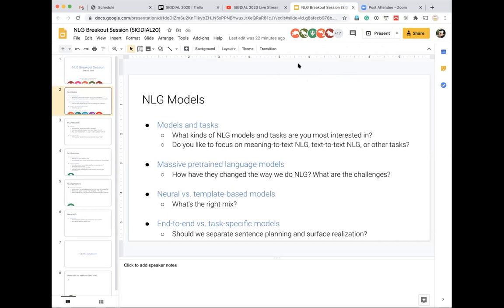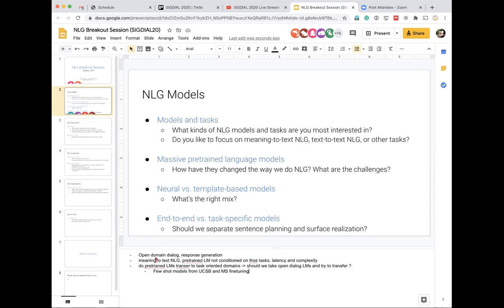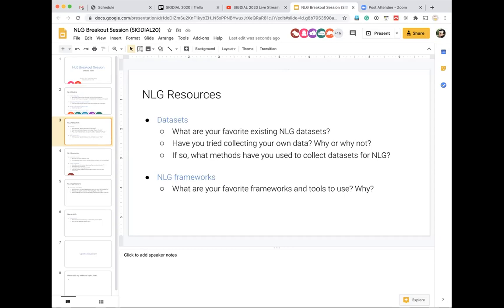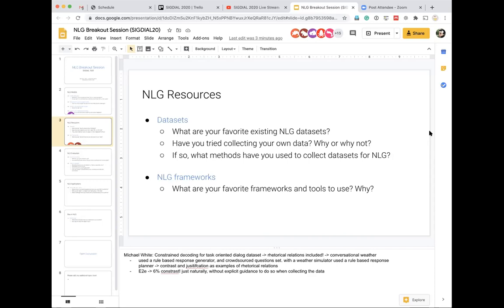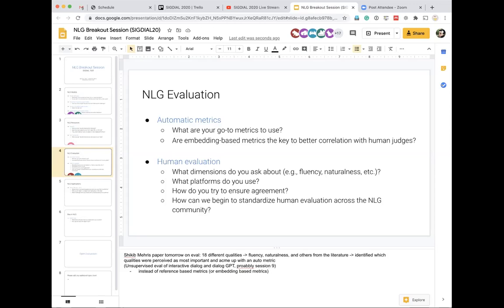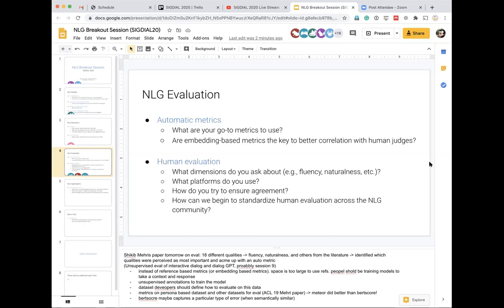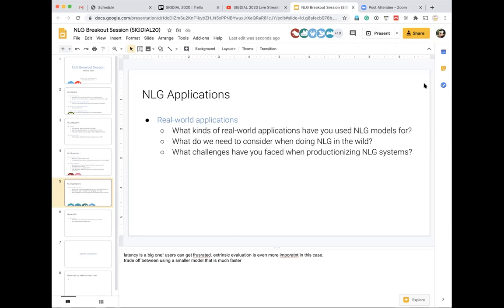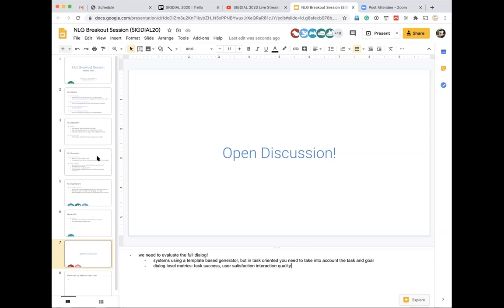Natural Language Generation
Discussion Leader: Shereen Oraby